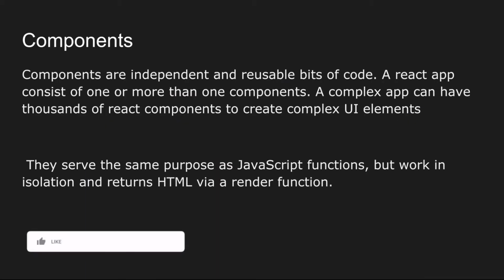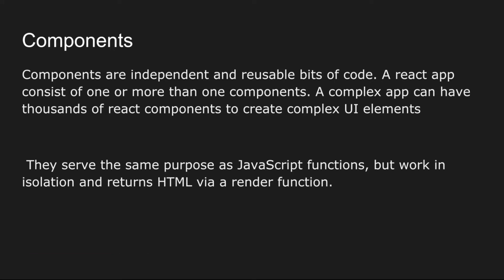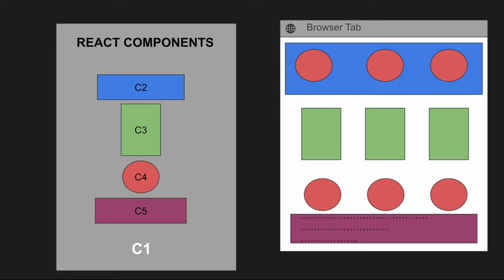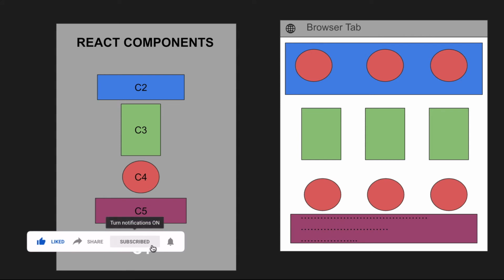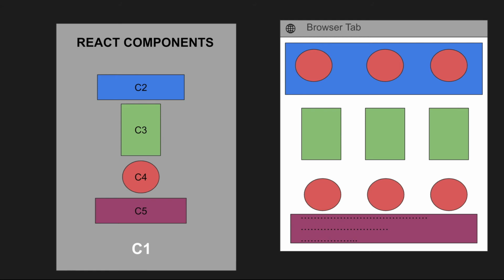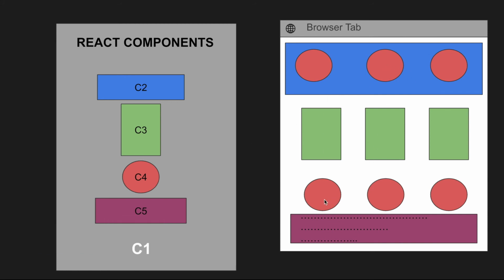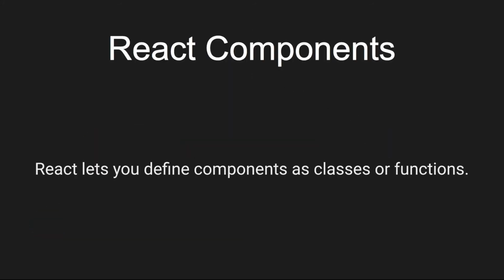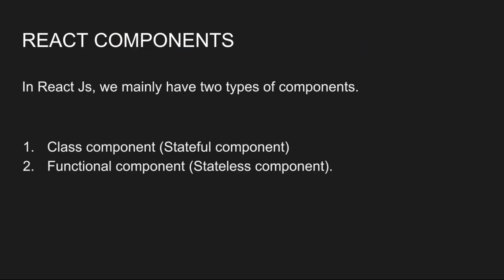React Components | Components in ReactJs | React Tutorials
This video is about the React Components. We will see the different types of React Component. We will talk about Stateless and Stateful Components.